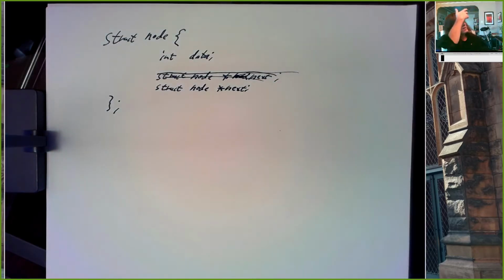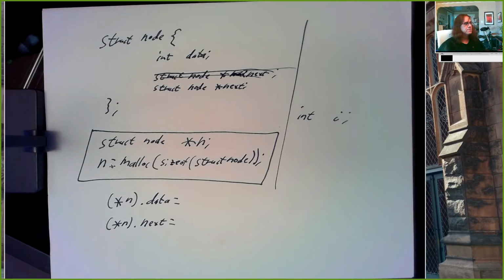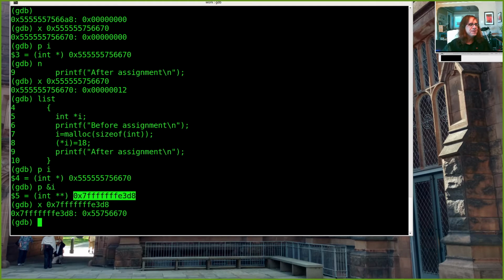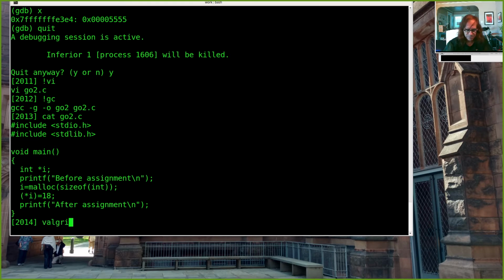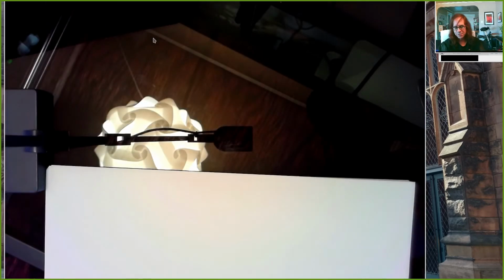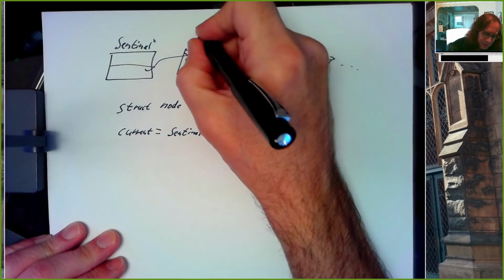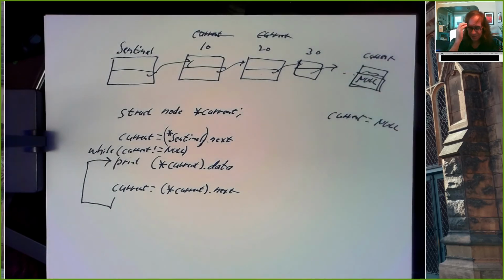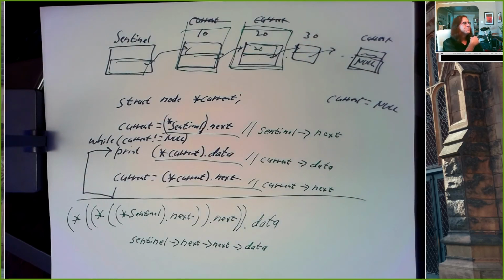CSE222A 20210120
00:38 malloc/free/pointers
05:44 sizeof
11:31 pointers and gdb
17:41 memory leaks/valgrind/free
27:10 pointers to structures etc
42:05 arrow notation for accessing fields in a structure